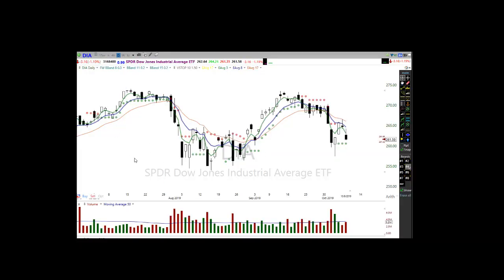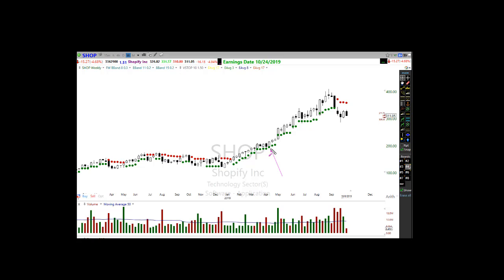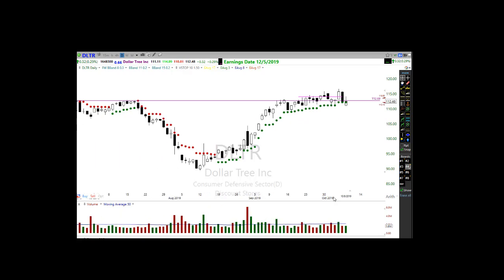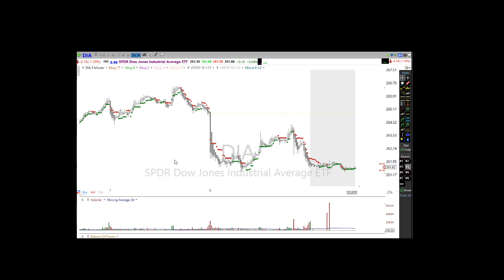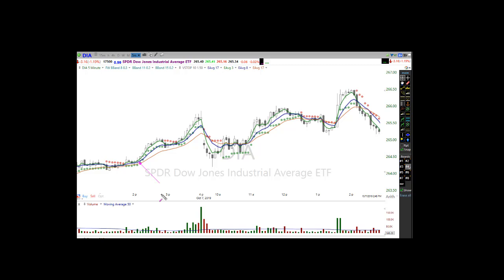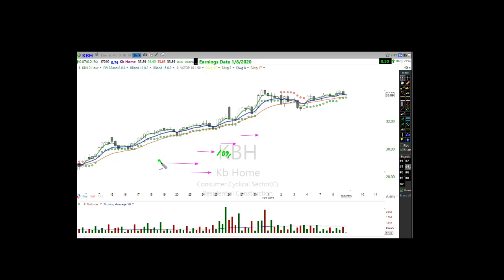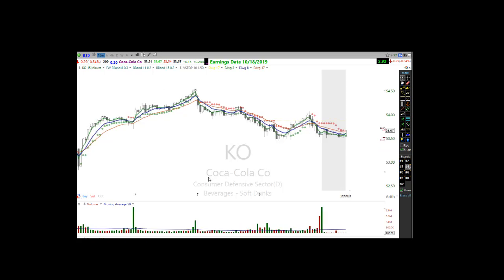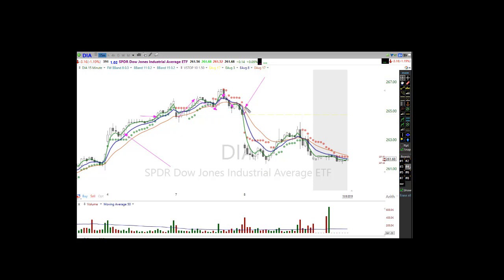How to use the Volatility Stop and the Trendenator Indicators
✅ Save $25 on TC2000 Charting Software I highly recommend to and the Volatility Stop is already built right in and very simply to begin using!

A common issue new and even experienced traders deal with is properly placing stop loss orders correctly.  Set the to tightly and your almost guaranteed lots of stop outs.  True you never lose that much doing this but your Win-Loss Ratio suffers and you don't make any money.  Set them to loosely and the big losses can wipe out an account and also destroying your confidence as a trader.

The Volatility Stop Indicator and the settings I show in this video have helped a lot of traders do a better job not only setting trade stops but, identifying short -term support, resistance and trend.  When you wrap the Volatility Stop around a moving-average trend becomes very obvious and helps traders that suffer from buying at resistance and avoid the mistake of trying to pick bottoms.

I truly hope you find this video helpful and I wish you all great success in your trading!